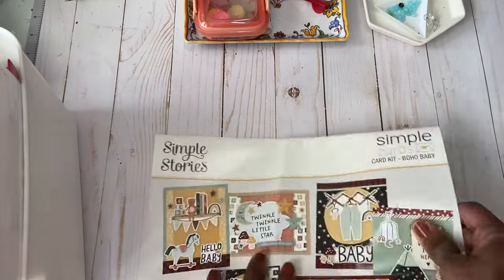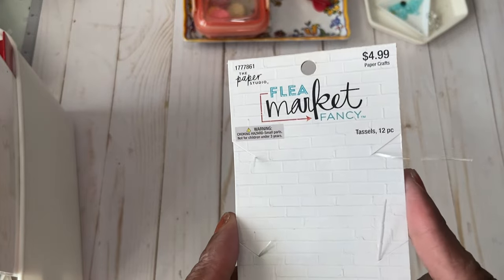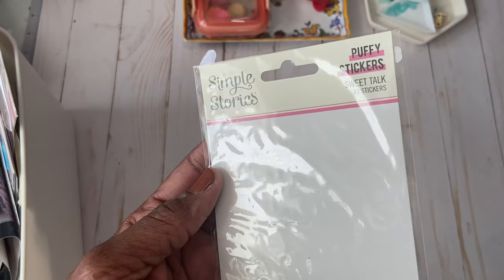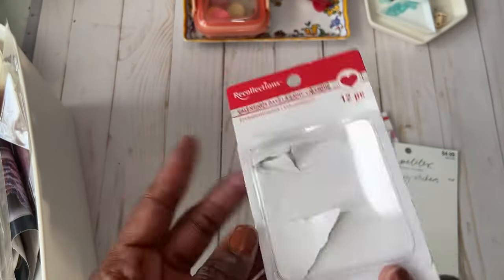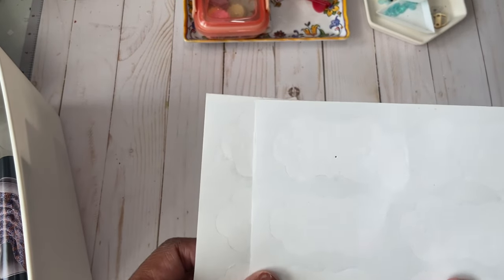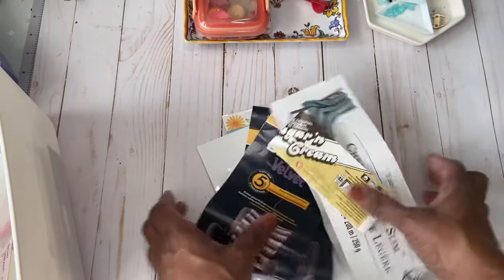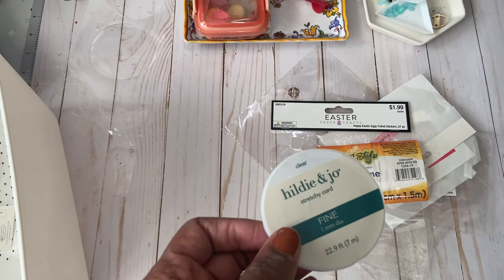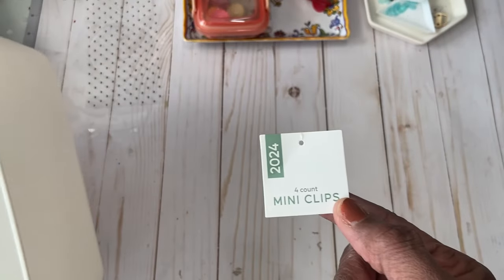My Empties for the past 2/3 months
This is such an inspiring thing to do. It holds me accountable for every crafty thing I buy. The fact that I am using it makes me feel great